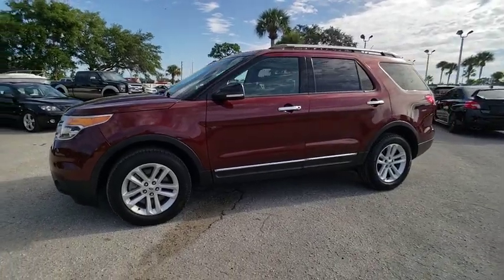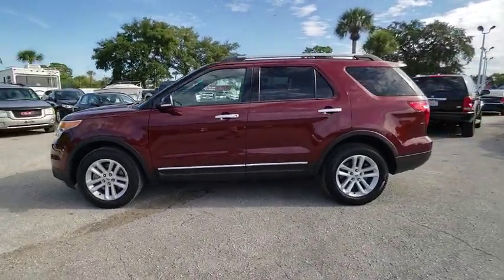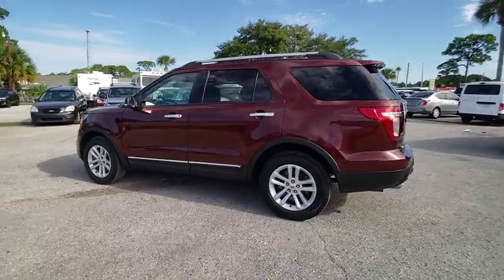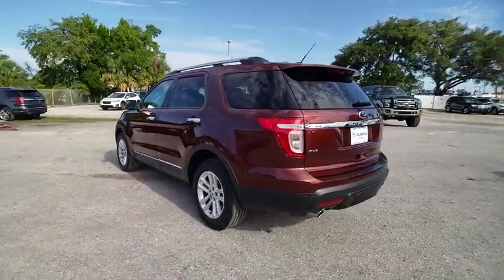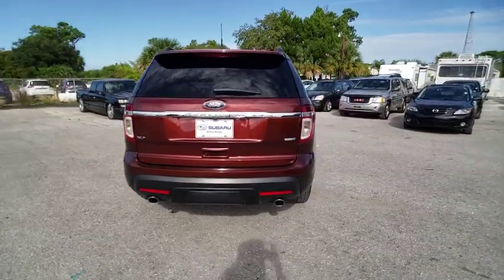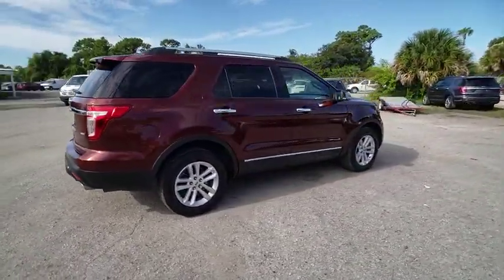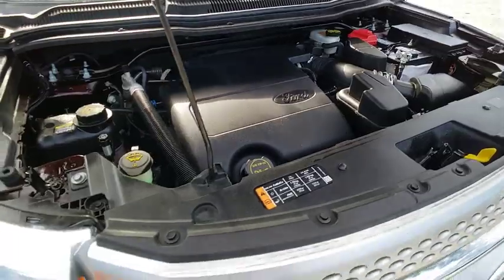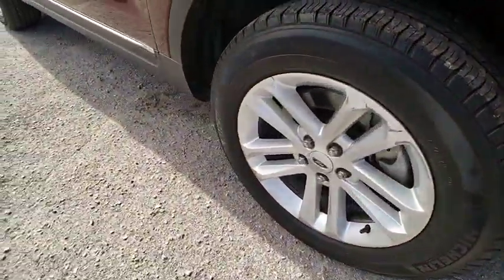2015 Ford Explorer Port Richey FL PTB60480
2015 Ford Explorer XLT

11613 U.S. Highway 19 N

Recent Arrival! Priced below KBB Fair Purchase Price! Clean CARFAX. Odometer is 12500 miles below market average! AWD.brRed 2015 Ford Explorer XLT AWD 6-Speed Automatic with Select-Shift 3.5L 6-Cylinder SMPI DOHCbrbrbrAll Trades Accepted! Come experience the LO-key approach to car sales!!! Guaranteed Credit Approval!brbrAwards:br  * 2015 KBB.com 5-Year Cost to Own Awards   * 2015 KBB.com Brand Image AwardsbrbrReviews:brbr  * The 2015 Ford Explorer is a roomy  comfor,le  versatile  and more fuel-efficient SUV than its truck-based ancestors  or even modern vehicles like the Chevy Tahoe. If that's what you need  the Explorer fits the bill. Source: KBB.combr  * Upscale cabin; abundant high-tech features; comfor,le ride; fuel-efficient turbocharged four-cylinder engine; strong turbocharged V6. Source: Edmundsbr  * The all new  bold and dashing 2015 Explorer is your family's very own 7-person adventure machine. Explorer inspires with best-in-class hwy fuel economy even the hybrid competition can't beat: 28 mpg with the 2.0L EcoBoost engine. For the performance-driven  the 3.5L EcoBoost V6  standard on the new Explorer Sport  produces best-in-class V6 power and torque. There's an Explorer to go wherever you want. Increase your confidence with our driver-assist advancements. Explorer's highly capable Terrain Management System is paired with Intelligent 4WD to give you seamless shift-on-the-fly confidence. When encountering challenging conditions  just turn the dial to match the scene outside. When traffic is detected in your blind spots  the available BLIS (Blind Spot Information System) with cross traffic alert is designed to alert you with a light in your sideview mirror. In addition  the adaptive cruise control and collision warning with brake support is designed to help you maintain a preset gap from the vehicle in front of you. Travel in style and luxury with leather-trimmed seating  standard inside Explorer Limited. Second-row heated seats and secondary console are made available on the Limited  and standard features such as heated steering wheel and 10-way power  heated and cooled front seats take your comfort to the extreme. Standard seating for 7 features environmentally friendly  supportive  soy-based foam in the seat cushions and seatbacks to help conserve limited resources and reduce CO2 emissions. A dual-panel moonroof fills the cabin with light. This graceful space - crafted to world-class standards for fit and finish - is sure to please wherever your journey takes you. Source: The Manufacturer Summary